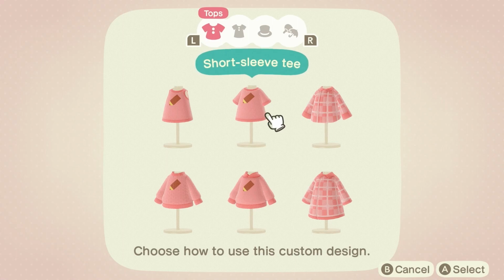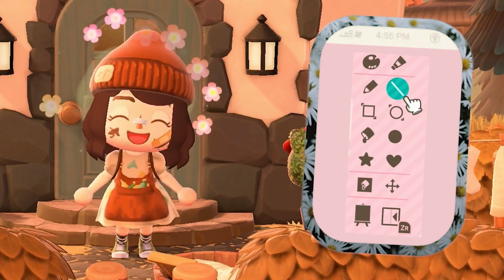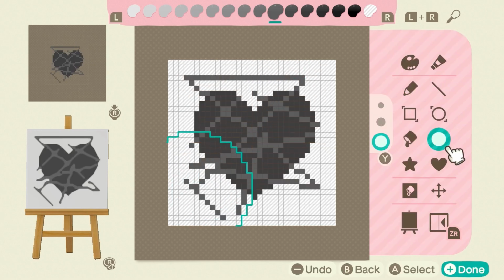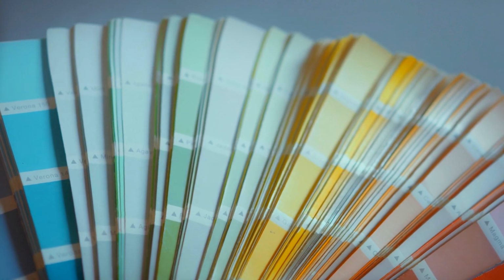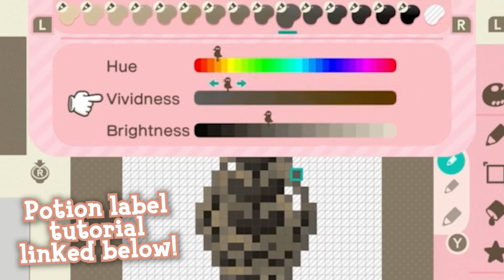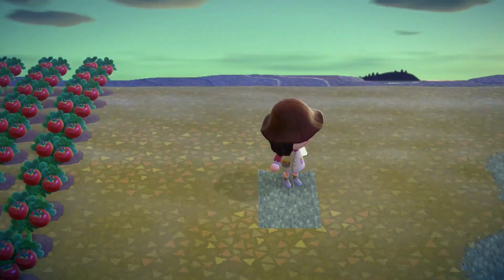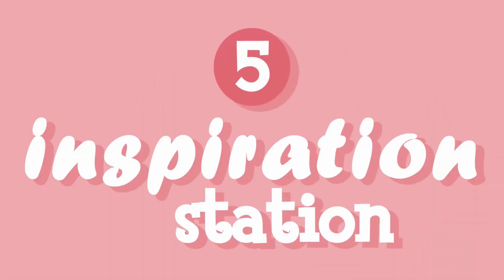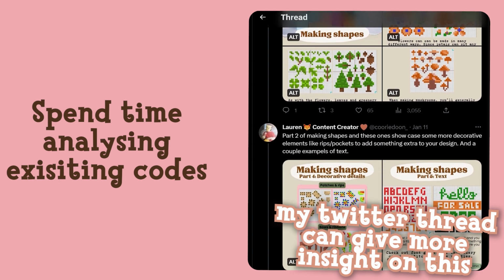🤩 FIVE tips & tricks to know BEFORE making custom codes 🌿 ACNH Design Guide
FIVE tips and tricks that you need to know before making your own custom codes. Trust me, you don't want to try without it!

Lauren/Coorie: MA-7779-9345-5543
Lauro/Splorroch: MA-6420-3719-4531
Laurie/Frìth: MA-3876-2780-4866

My nugget member emotes were created by the incredible Holly 💚 Check out her twitch

Pfp artwork by Tomatoes (IG @ crispytomatoo)